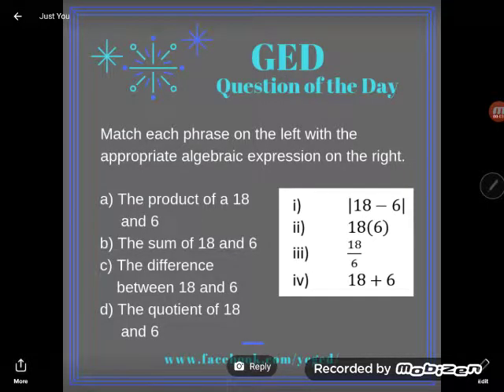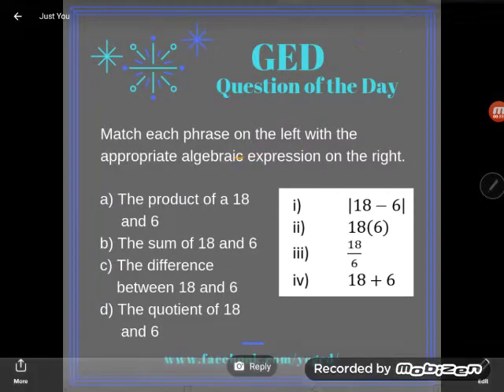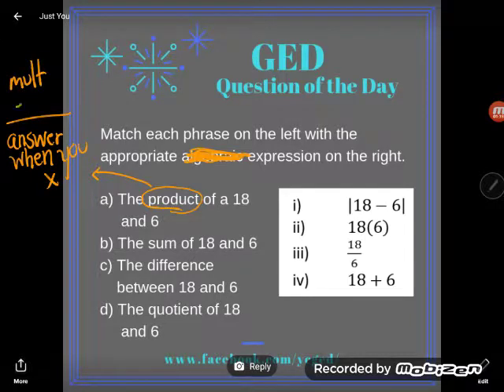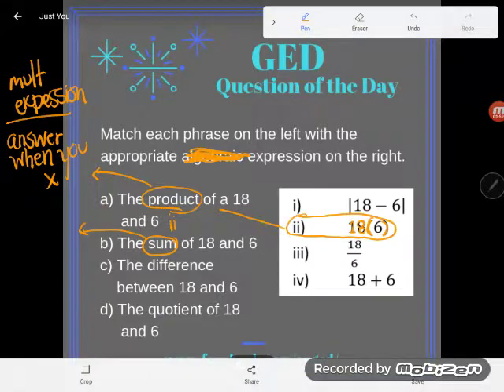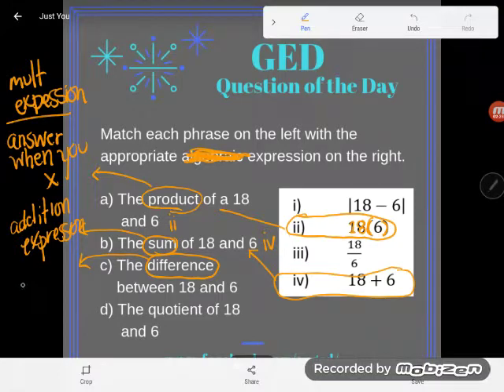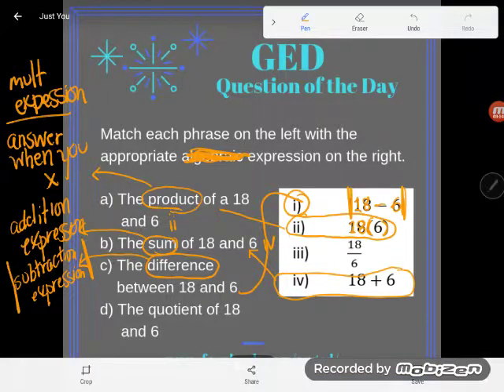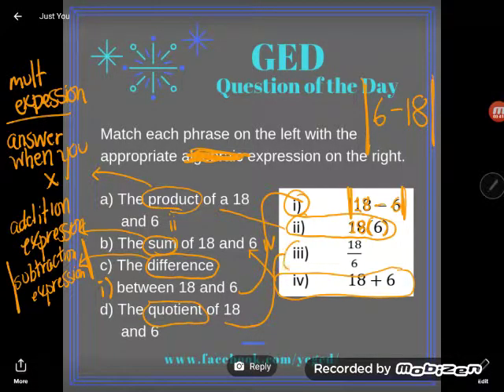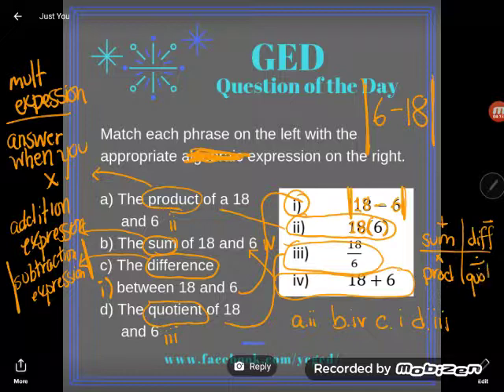GED QOD: Translating Expressions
You have to be able to translate words into the language of signs and symbols that we use in math. In this simple example, Kate helps you write a sum, difference, product, and quotient.